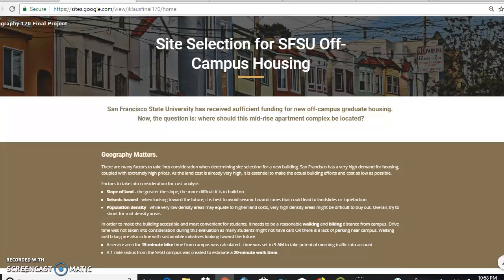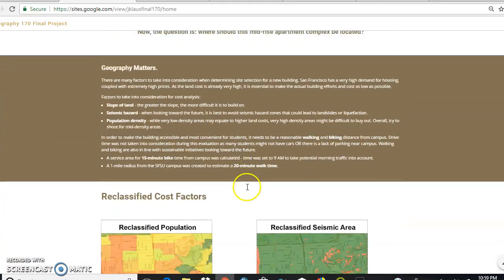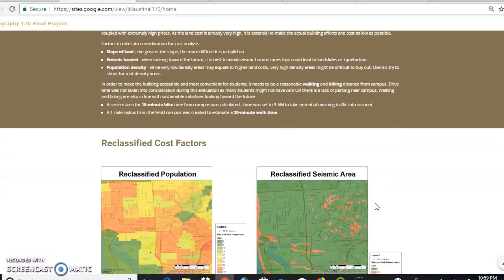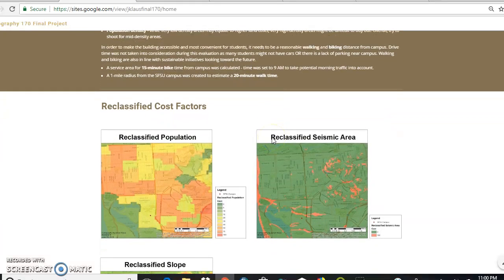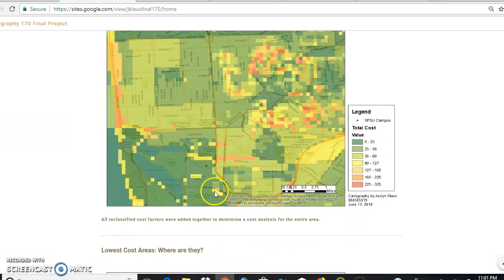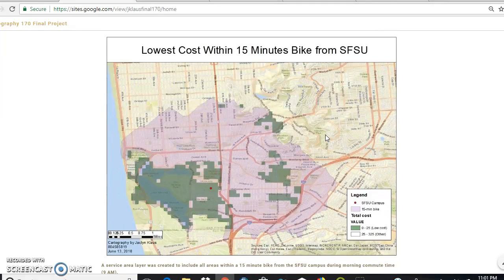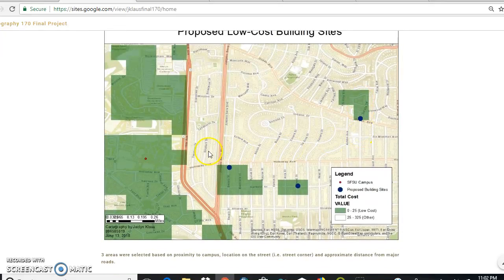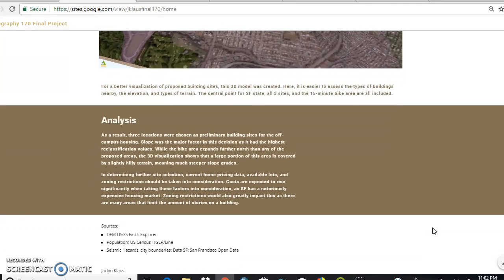Geography 170 Final: Housing Site Selection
Here is the video for my Geography 170 Final project. I chose to do a potential "site selection" for off-campus housing at SFSU.